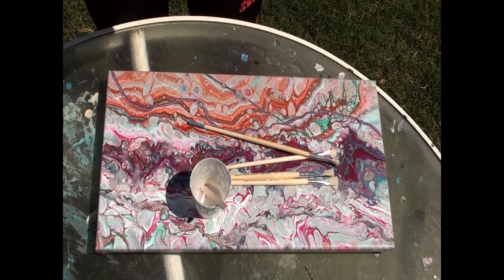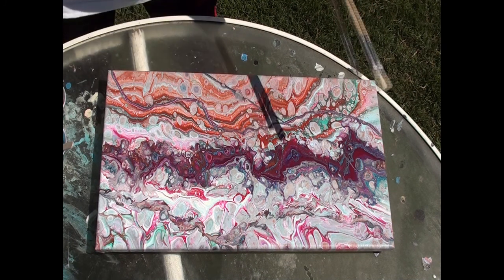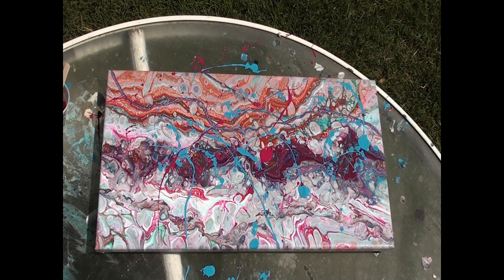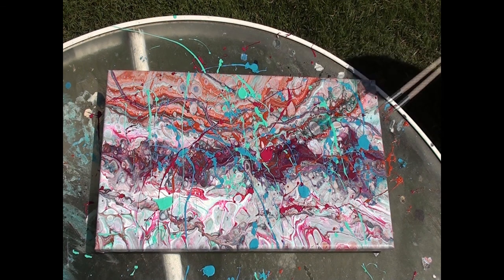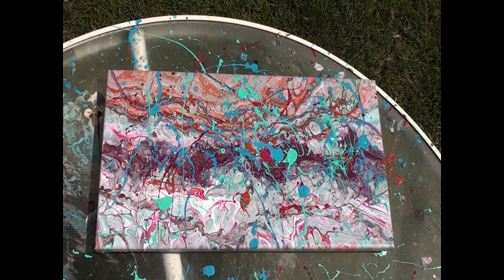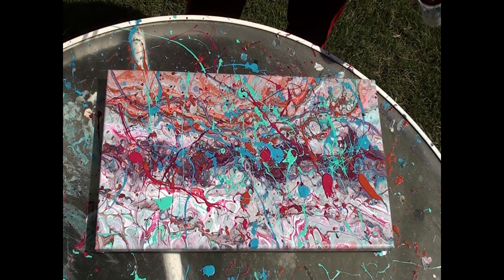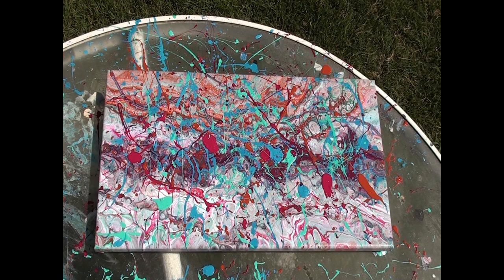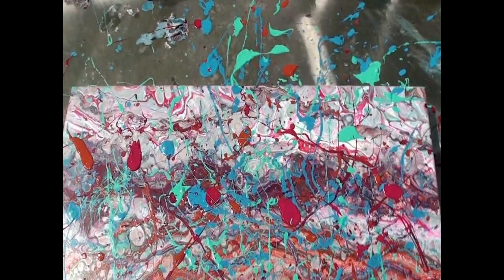BeyondAcrylicArt- Splatter Painting Jackson Pollock Style- Acrylic Pouring(7)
This idea was suggested @svmxiety. Today we splatter painted the background that we poured last time. I highly suggest you try this too. Want to see more of my art? Check me out on instagram @beyondacrylicart
Want an original painting made by me?